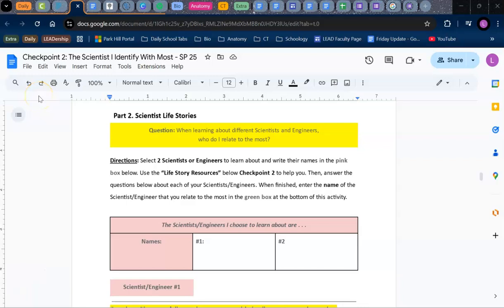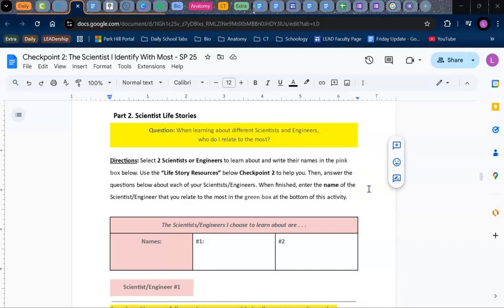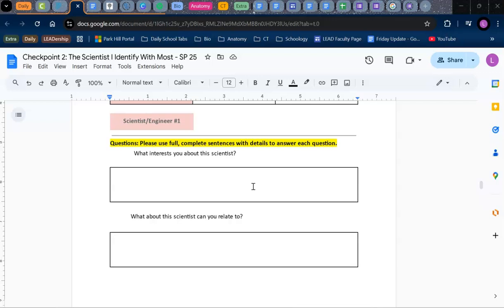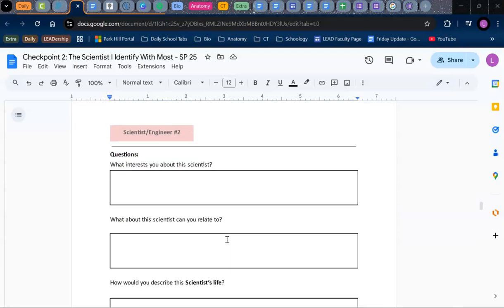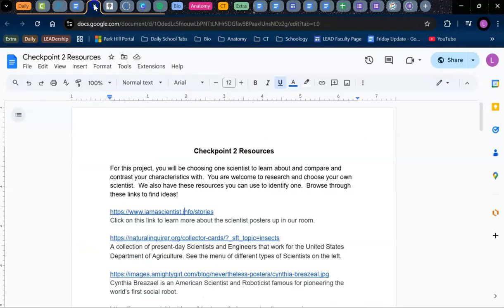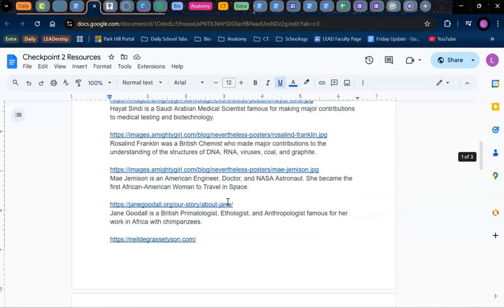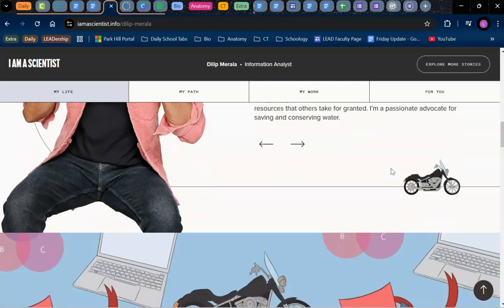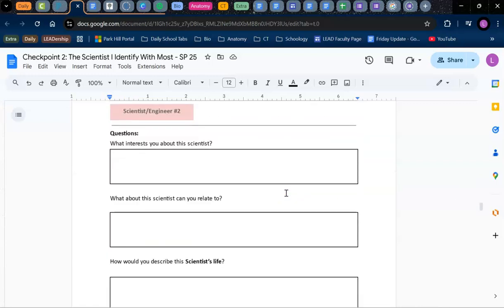Checkpoint 2 - Part 2 - My Sci Identity Project